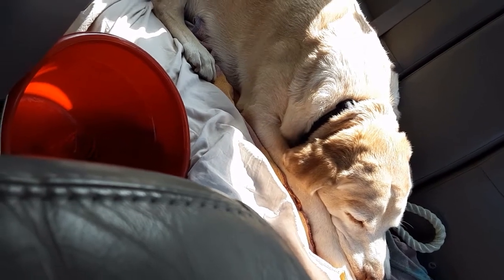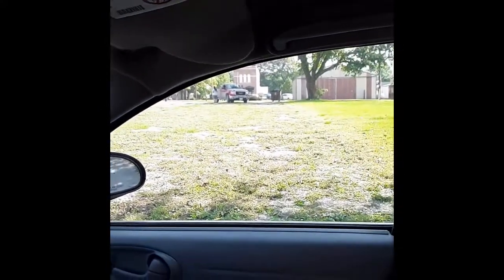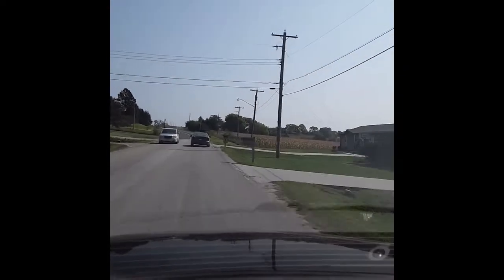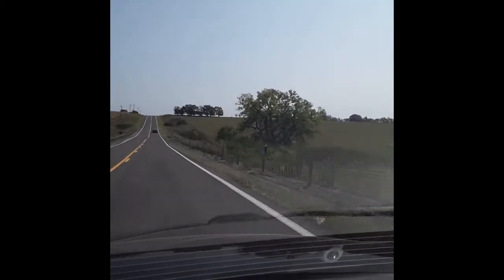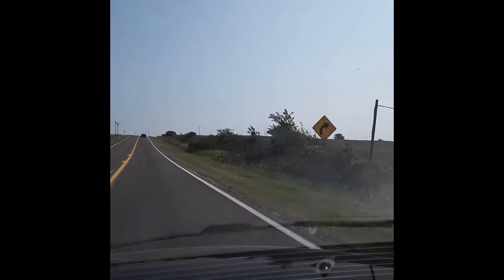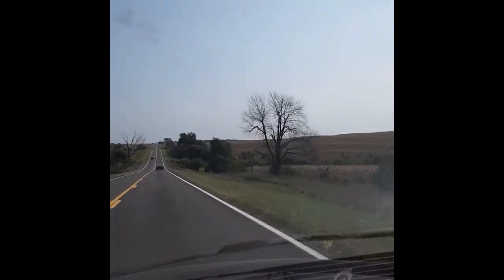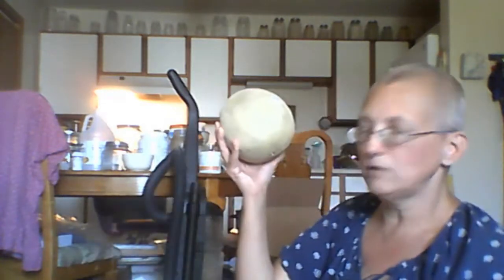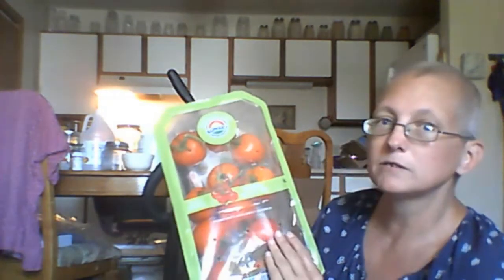Rural Nebraska Food Pantry, What I Got